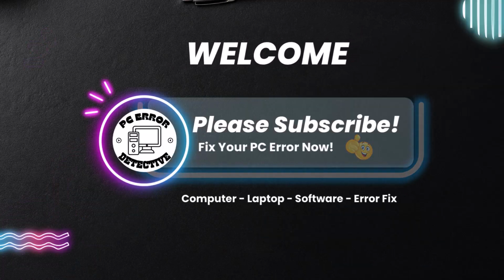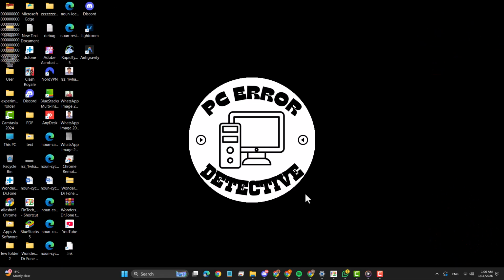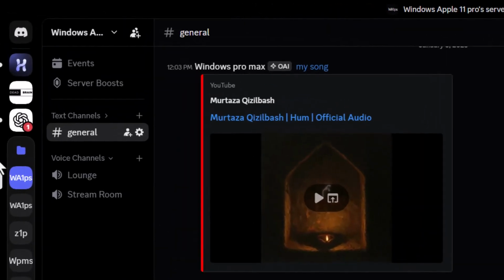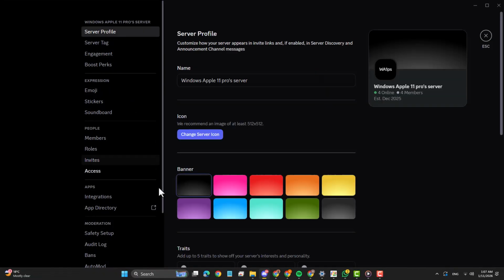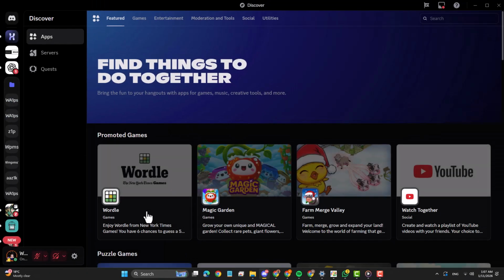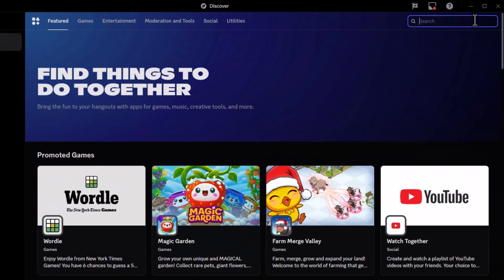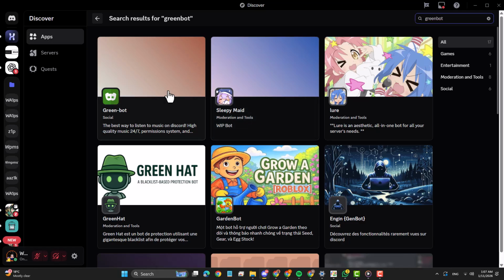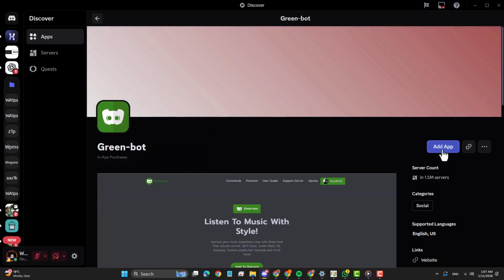How To Add Music Bot To Discord Server | Play Music With Friends (2026)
📝 In this tutorial, I show you how to add a music bot to your Discord server step by step. You will learn how to navigate your server settings to access the official App Directory. I guide you through searching for and selecting a trusted music bot like Greenbot. The process includes authorizing the bot with the correct permissions so it can join your server. By the end, you'll be able to play music with friends easily and smoothly in your voice channels.

⏱️ -- TIMESTAMPS --
0:00 - Introduction & Purpose
0:11 - Step 1: Open Server Settings
0:24 - Step 2: Navigate to App Directory
0:33 - Step 3: Search for a Music Bot
0:47 - Step 4: Add the Bot to Server
0:58 - Step 5: Authorize Bot Permissions